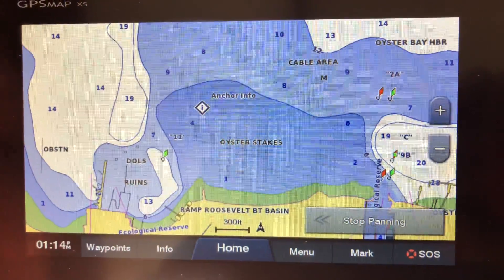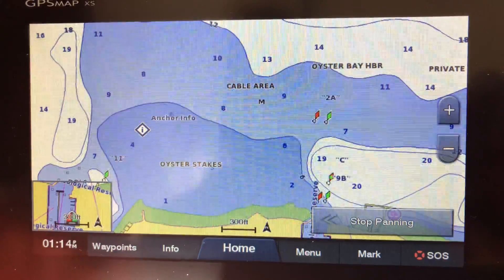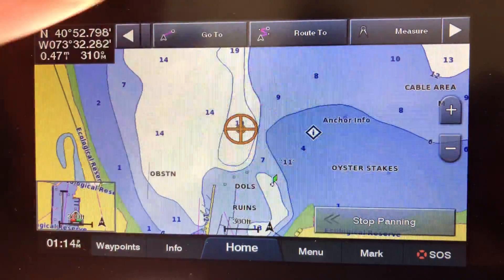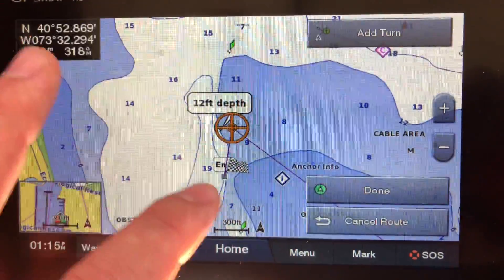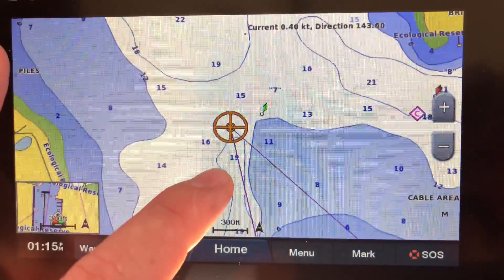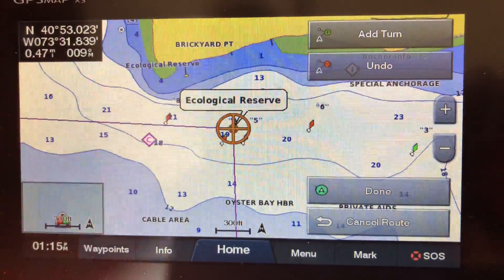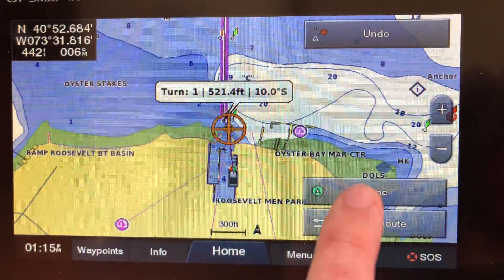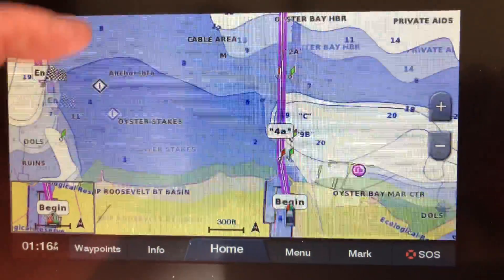Garmin Manual Guidance Tutorial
Learn how to manually chart a course on a Garmin GPS